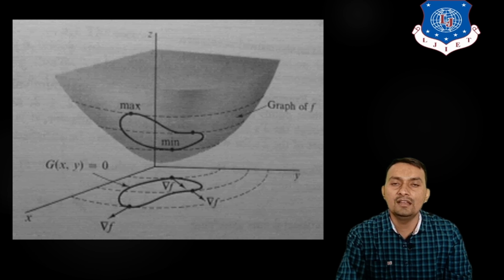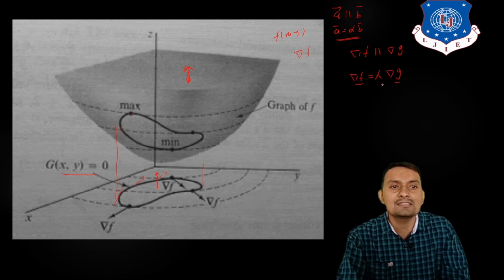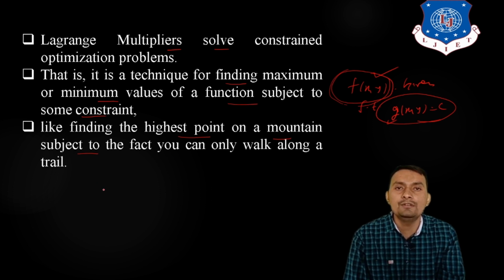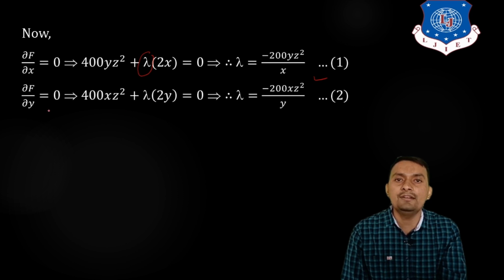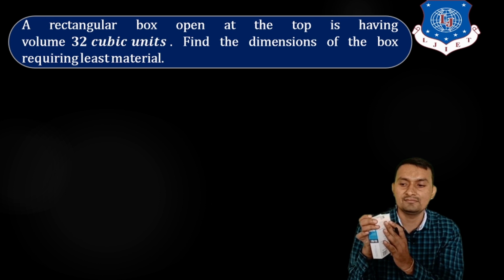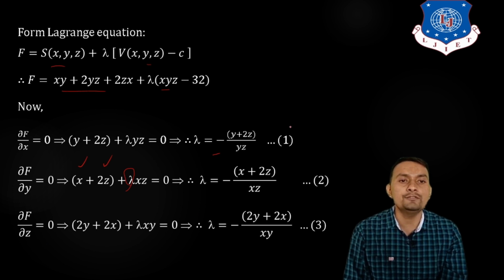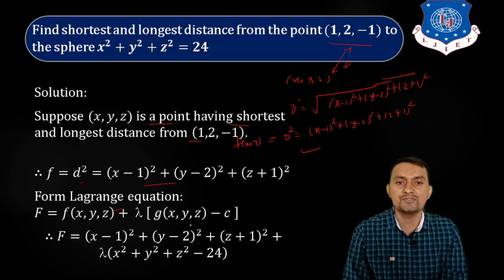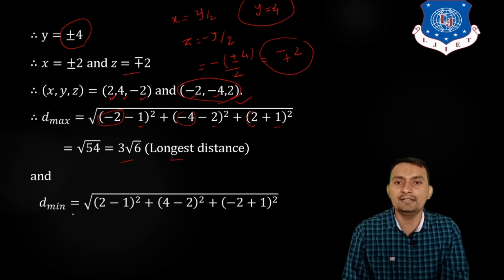Lec-16_Partial Derivative: Lagrange's Multiplier method |Mathematics-1| First Year Engineering